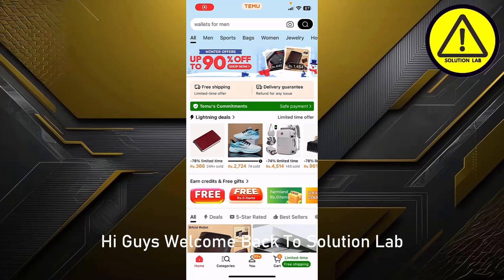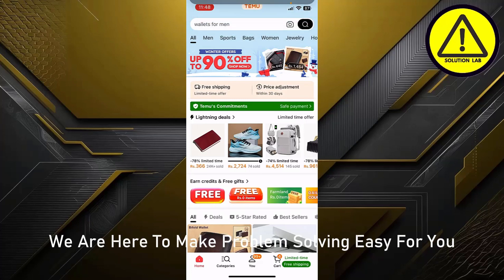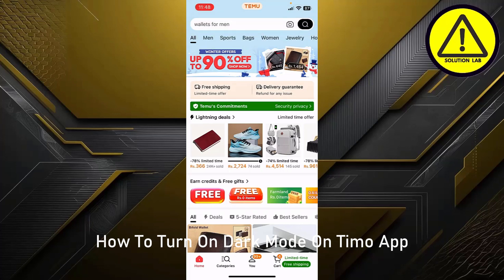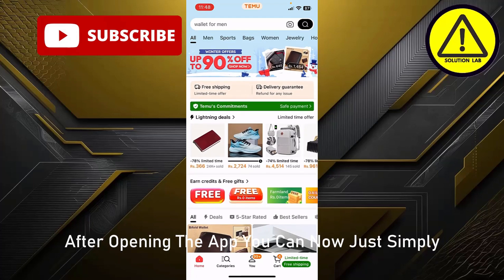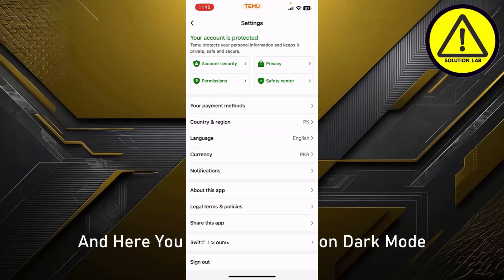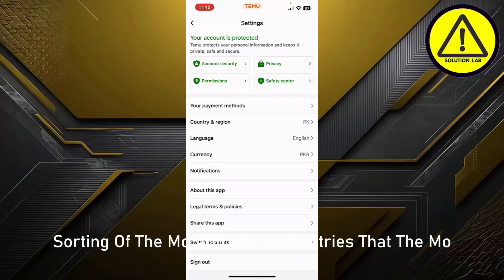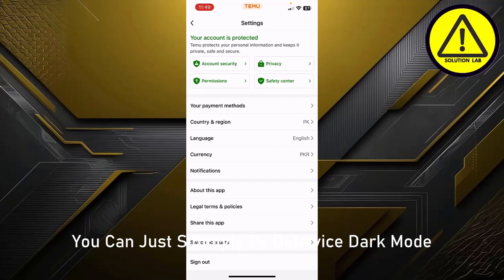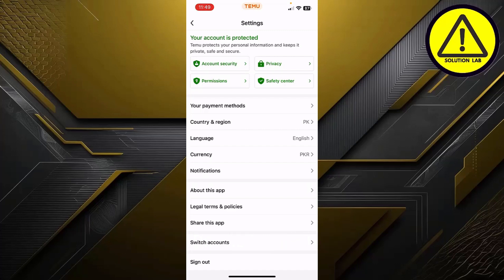How To Turn On Dark Mode On Temu App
In this video we will learn "How To Turn On Dark Mode On Temu App"